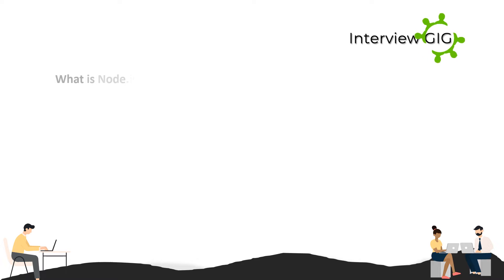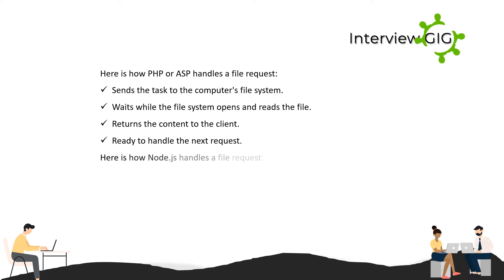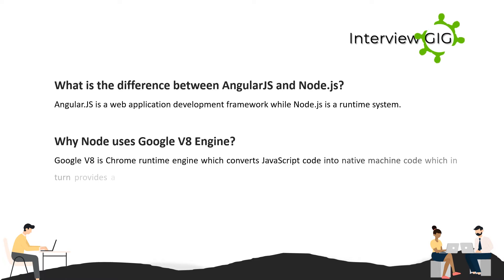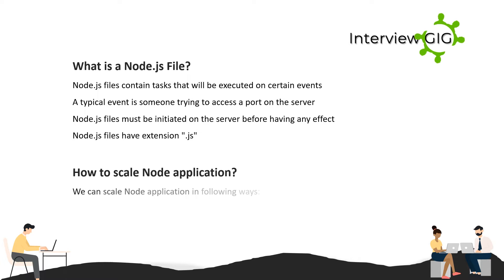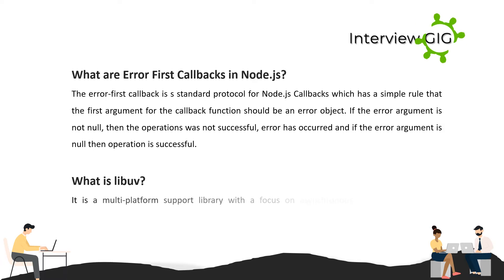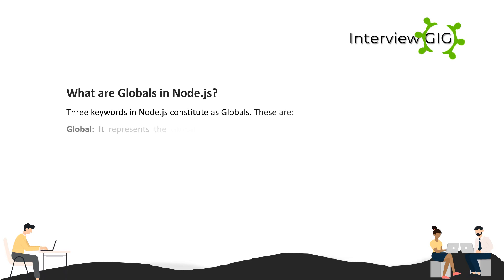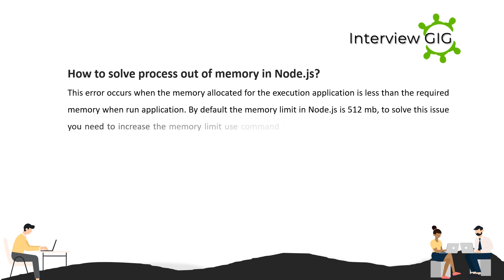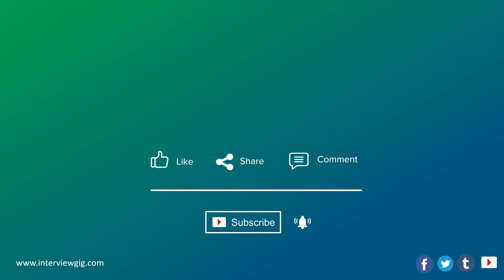Nodejs Interview Questions and Answers | Most asked Nodejs Interview Questions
Top Most asked Nodejs interview Questions and Answers in  for beginners and experienced professionals.